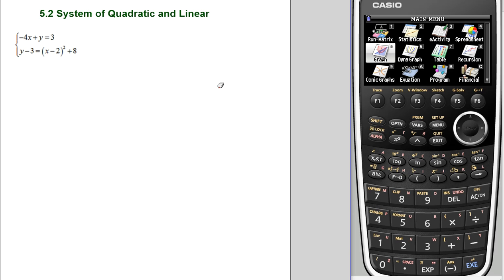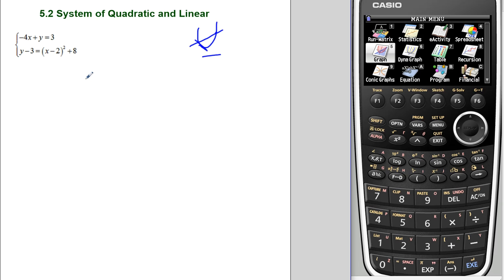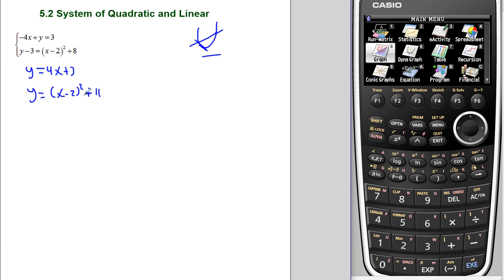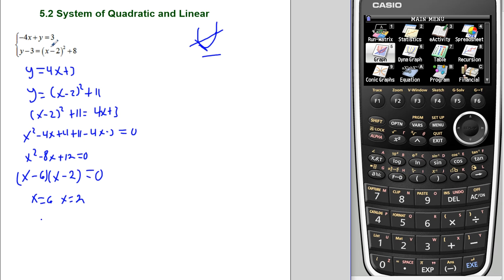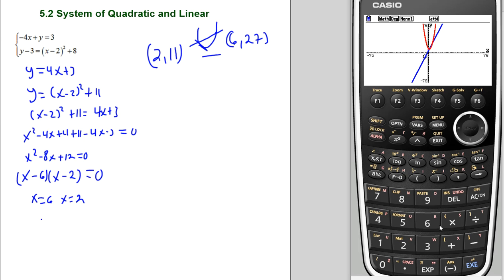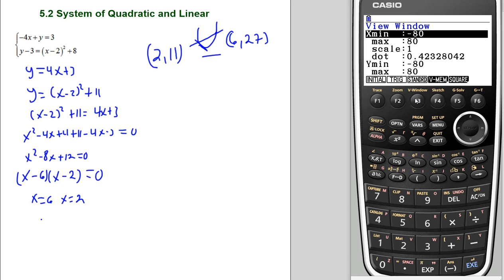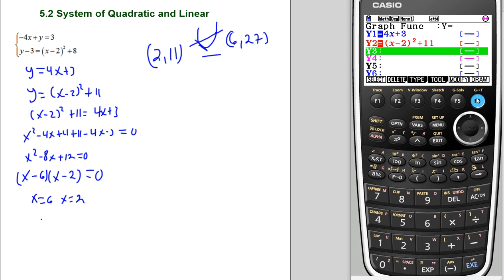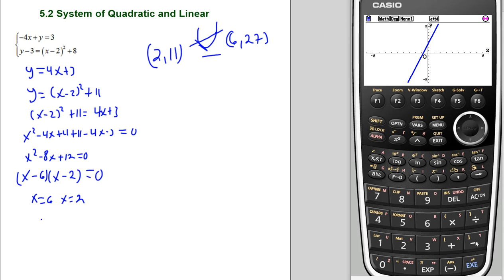Alg II 5 2 System of Linear Quadratic 1 Example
1 basic example of a linear quadratic system